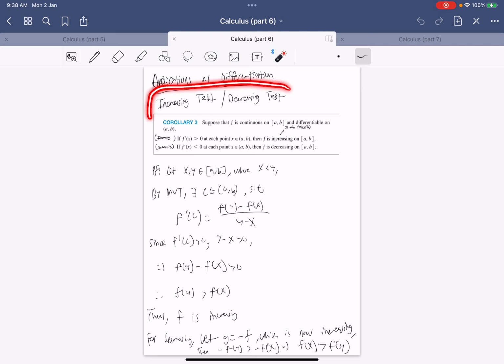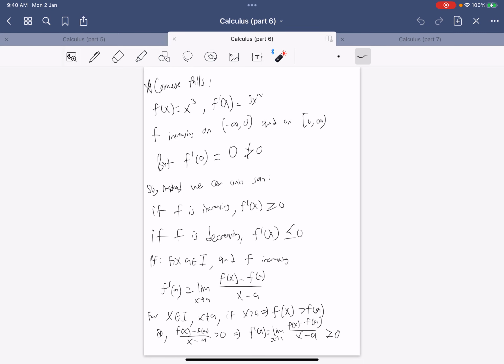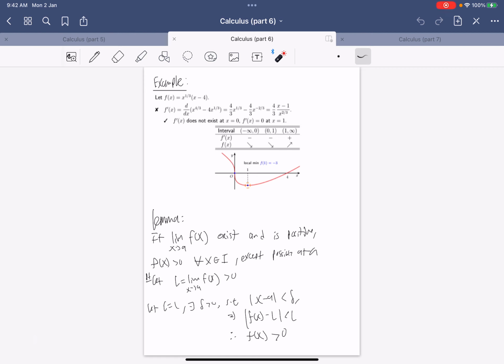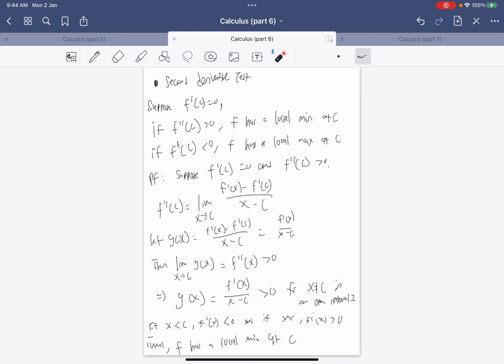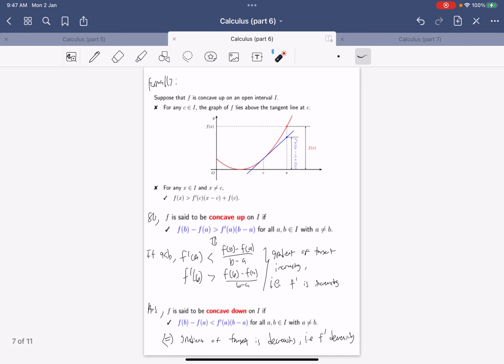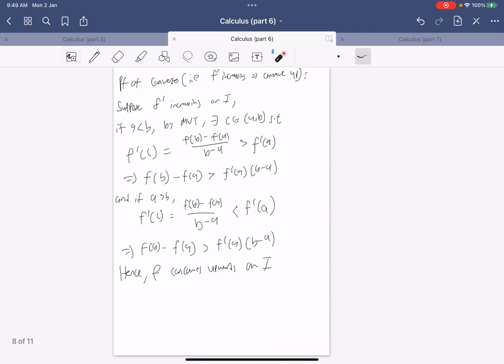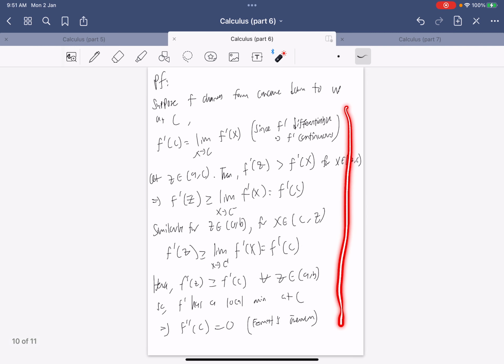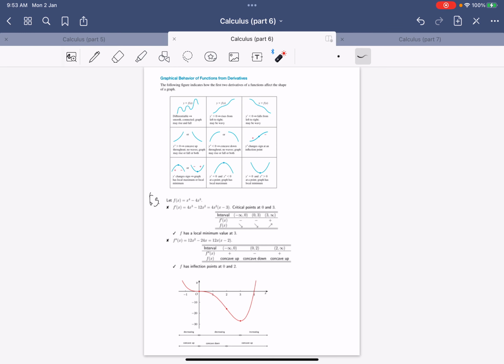Calculus Tutorial Lesson 6 - Application of Derivatives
This bitesize tutorial explains the fundamentals of calculus  - Lesson 6  - Application of Derivatives

1. Combinatorics for Kids (8 Sessions)

1. WSQ - Statistics Fundamental Training for Beginners
2. WSQ - Statistical Data Analysis with Excel for Beginners
3. NICF - R Fundamental and Statistical Analysis for Beginners

1. Statistics Fundamental Training